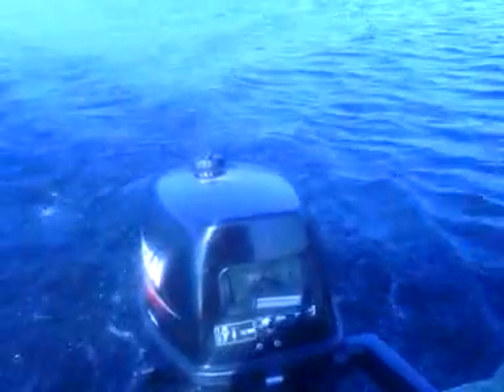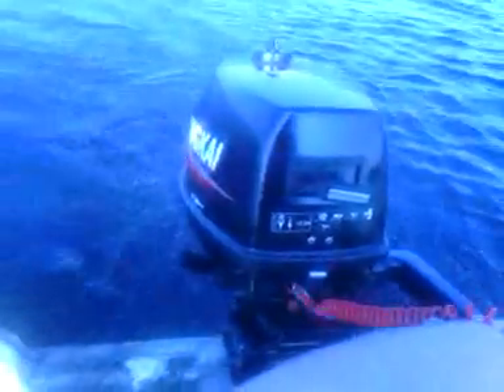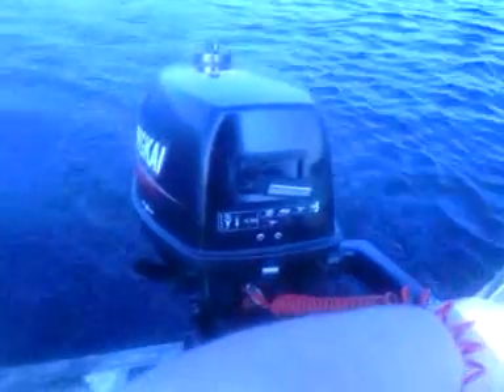6hp Outboard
Fishing with parents on Caney Lake while running my 6 hp Hangkai single cylinder outboard motor...All 3 of us and all the gear and the boat altogether weigh about 1500 lbs...Please comment, rate, & su